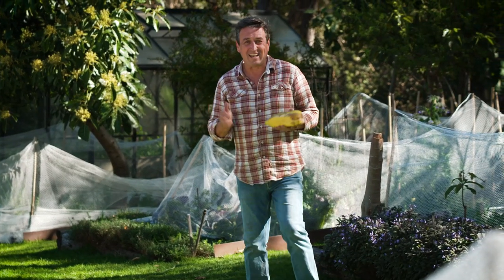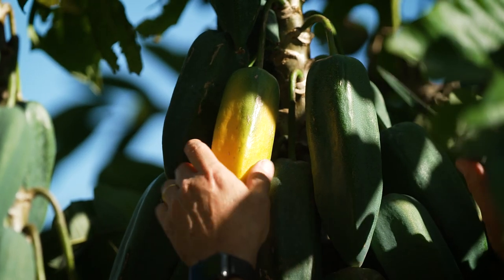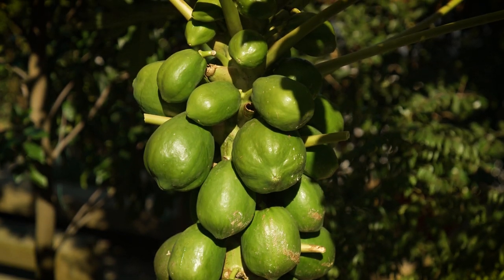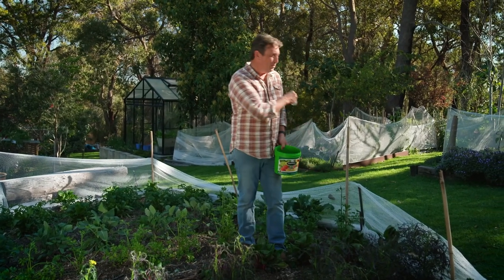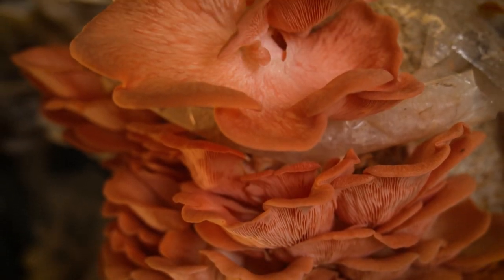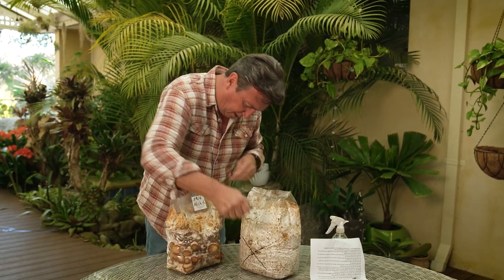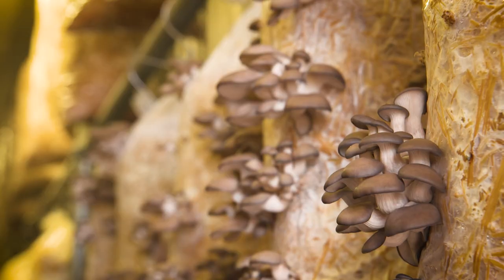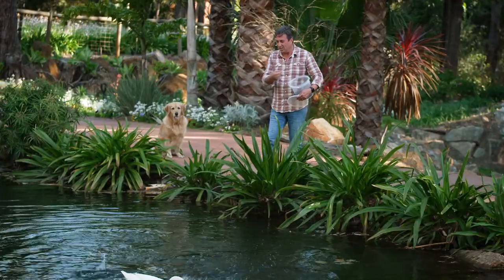The Garden Gurus - Edibles at Home in Spring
There are so many delicious foods you can grow at home and Spring is one of the best times of the year to be planting them. Trevor takes us into his garden to show off the most exotic edibles he has growing.